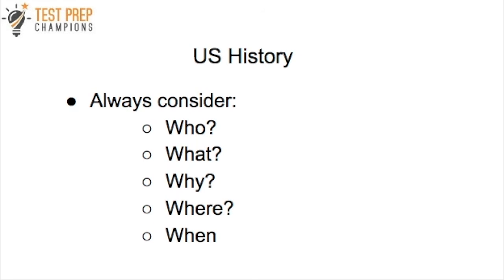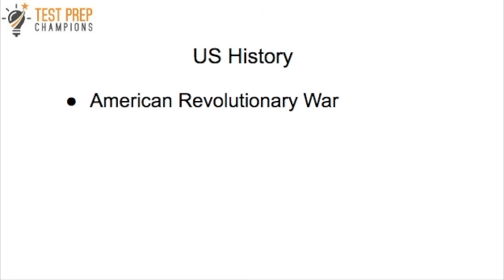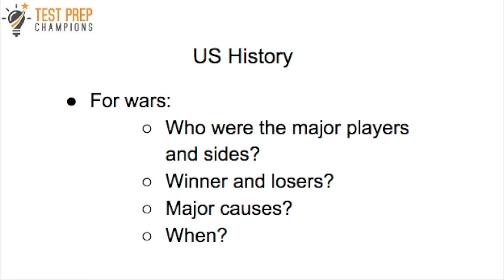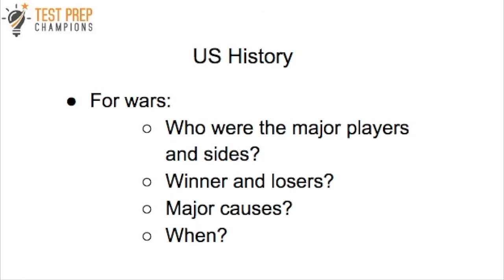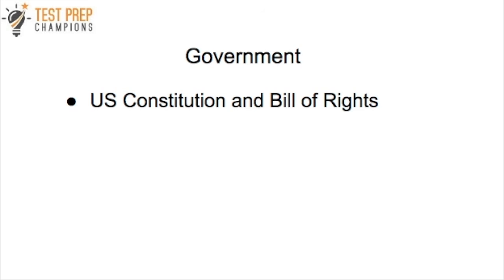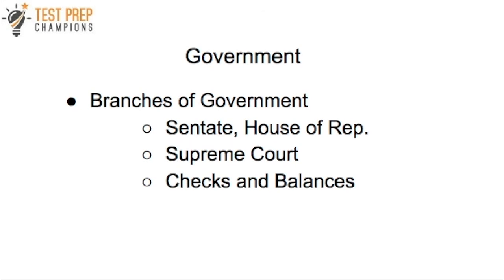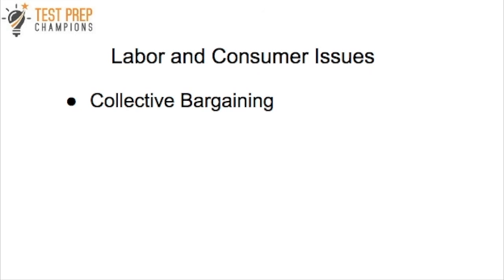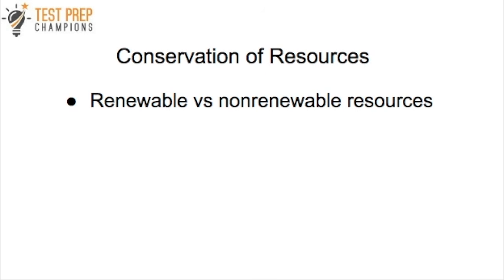Top GED Social Studies Topics to Know for a High Score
Learn the GED social studies topics you're likely to see on your test. If you need to know what's on the GED social studies test, then this video is for you! It can be overwhelming to know what to study for ged social studies, so I made this video to help you save time so you can pass faster and with a higher score.

If you're planning to buy a textbook for the GED and want to help support this channel at no cost to you, please use the link below when you make your purchase. Thank you very much.